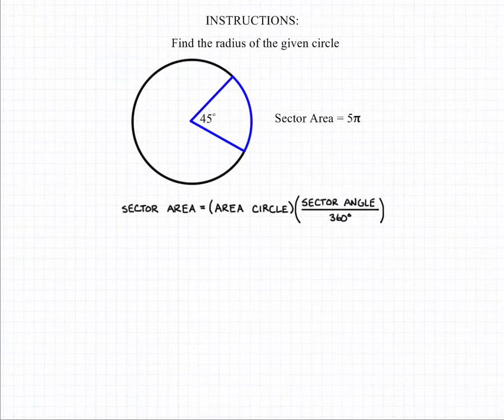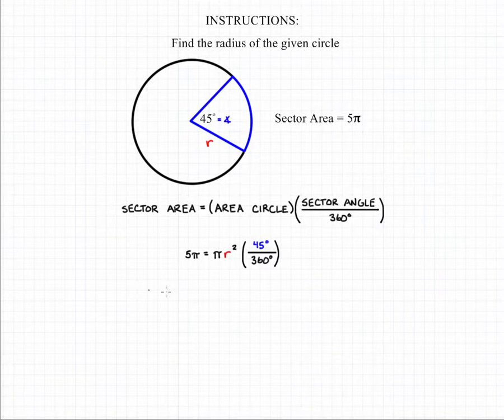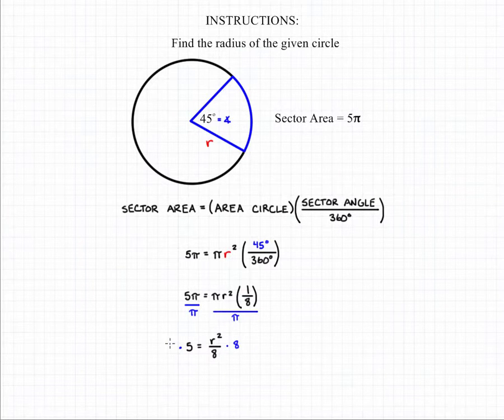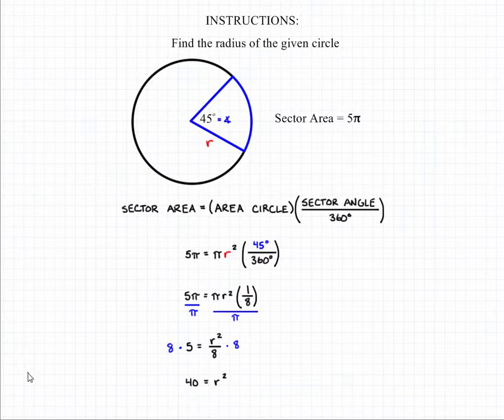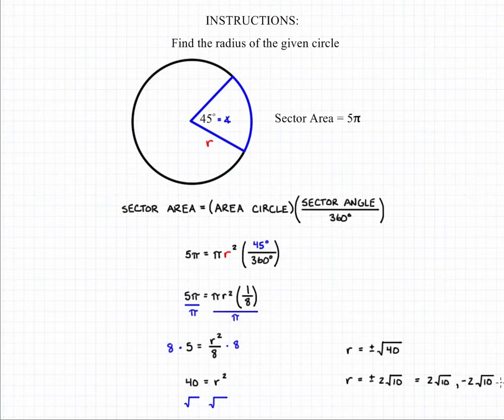Sector Areas of Circles 3A